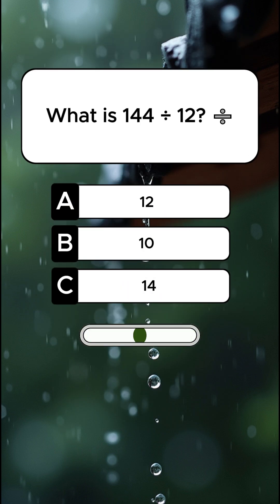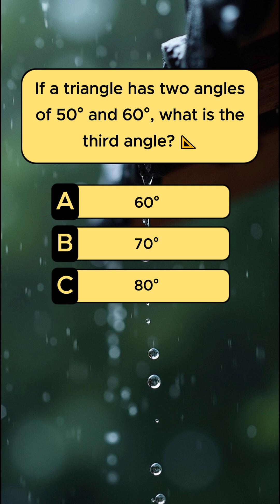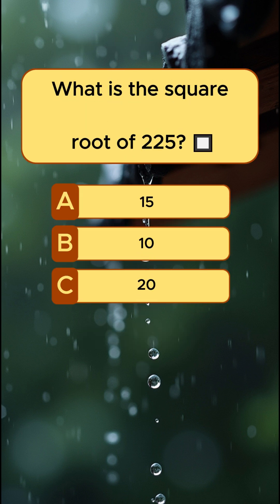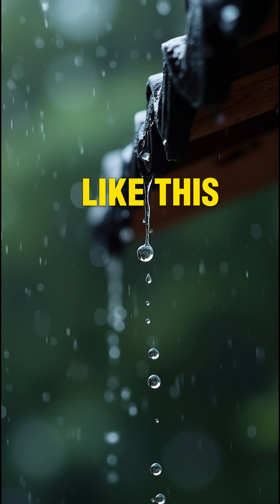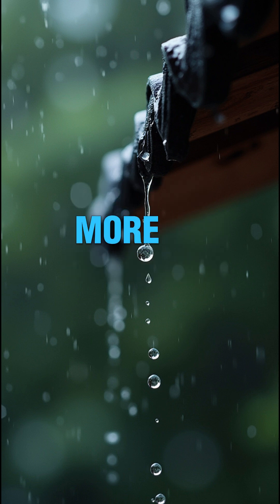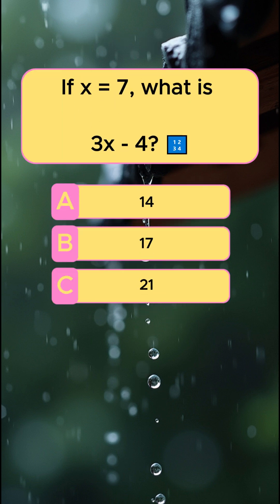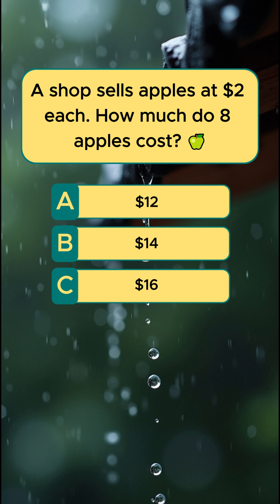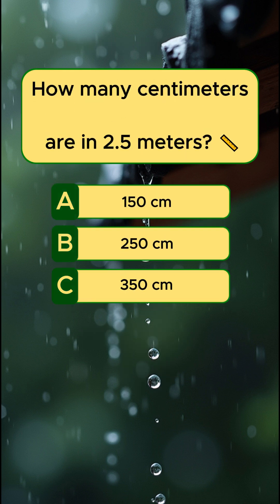Only Geniuses Solve This! ➕🧠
Think you're a math genius? Try solving these tricky math problems without a calculator and test your skills!Quiz